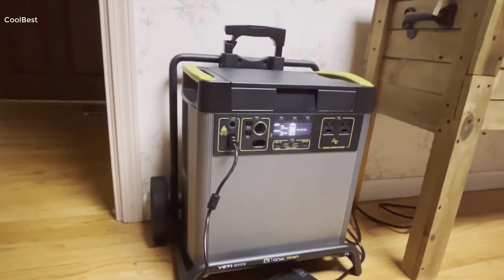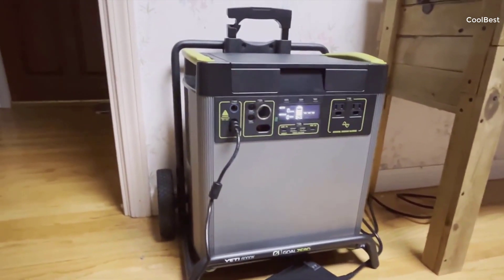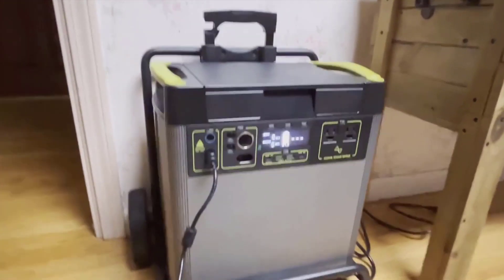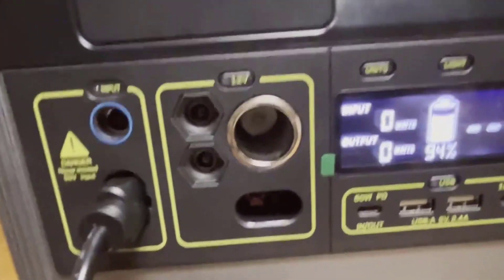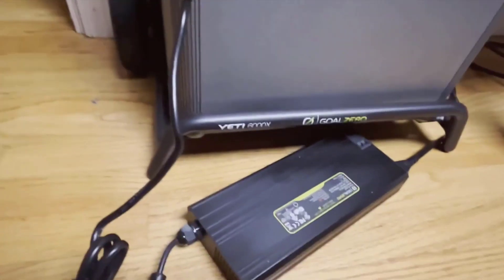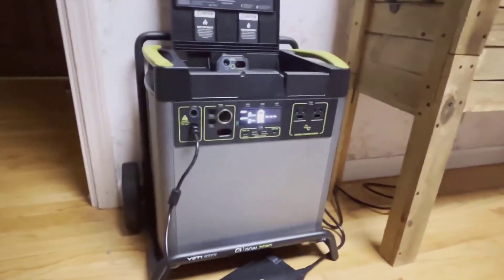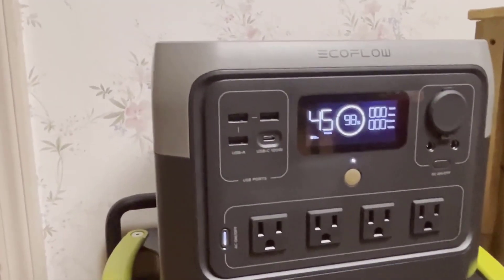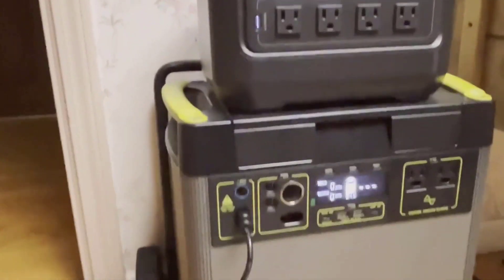Review Goal Zero Yeti 6000X Portable Power Station 2024 - What Do I Think?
Review Goal Zero Yeti 6000X Portable Power Station:
- In this video, I will be reviewing the Goal Zero Yeti 6000X Portable Power Station. I will discuss its key features, including its 6000 watt-hours capacity, USB-A/USB-C ports, and AC outlets. I will also talk about its solar-powered capability (solar panel not included) and how it can serve as a portable emergency power supply for homes.

- Goal Zero Yeti 6000X Portable Power Station for Homes, 6000 Watt-Hours, Solar-Powered Generator with USB-A/USB-C Ports and AC Outlets (Solar Panel Not Included), Portable Emergency Power Supply:
Product highlights:
+ MAXIMUM CAPACITY: Equipped with 6,071Wh for power-hungry devices and appliances, the Yeti 6000X can power essential home circuits, RVs, trailers, work sites, and more. Say goodbye to your gas generator and hello to Yeti X.
+ HOME BACKUP: Back up your home with power from your Yeti 6000X. Keep your fridge running for 85 hours and your light bulbs lit for 547 hours. It can be integrated into your home’s circuits for seamless backup power with the Home Integration Kit (sold separately). For an added bonus, you can control your Yeti 6000X with the Yeti App and switch to battery saver mode as needed.
+ RECHARGE WITH SOLAR: Maximize your solar input with Goal Zero’s MPPT (Maximum Power Point Tracking), which increases solar input by up to 30 percent. Turn your Yeti 3000X into a solar generator when you choose from our lightweight Nomad Solar Panels for portability, our durable Boulder series, or our Boulder installation models for semi-permanent or permanent installation.
+ DURABLE AND SAFE: Professional grade construction with a heavy duty anodized aluminum enclosure and internal separately sealed battery unit provides years of use at home or off-grid. Goal Zero uses only the highest quality Tier 1 Lithium battery cells, which are protected by an advanced multi-sensor battery management system. Our best-in-class US-based customer service is there whenever you need us, and our 2-year warranty backs the Yeti 6000X for additional peace of mind.
+ POWER IN THE PALM OF YOUR HAND: Monitor, control, and optimize your power usage from anywhere with Yeti App 3.0. Features remote control of power in/out, real-time power consumption notifications, and charging profiles to optimize your battery life
+ WHY GOAL ZERO: Our foundation rests on our efforts to present a new way forward in portable power use at home and off-grid, but also in our humanitarian roots and legacy. Since 2009, we have donated our time and products to disadvantaged communities, and our efforts have impacted over 100,000 lives. Our products are engineered with precision here in the U.S. with a real-life use case in mind.